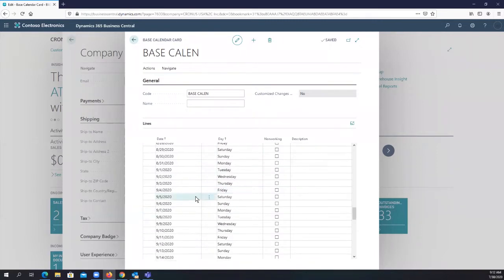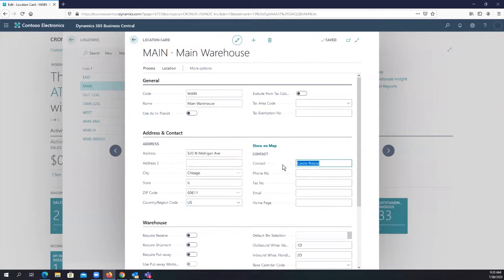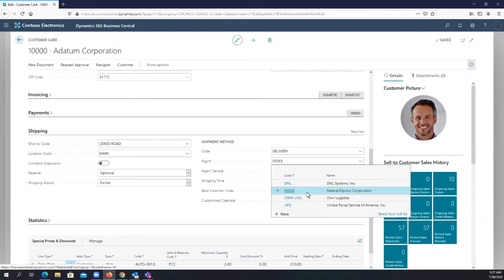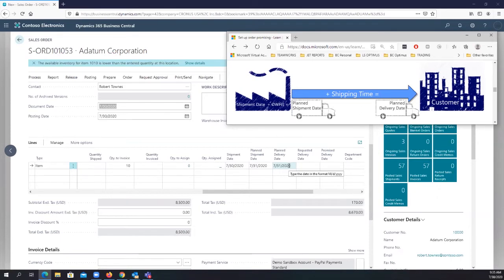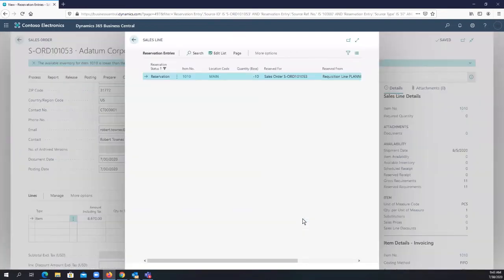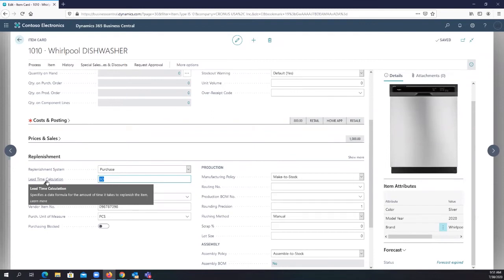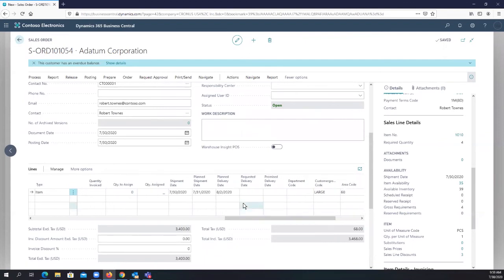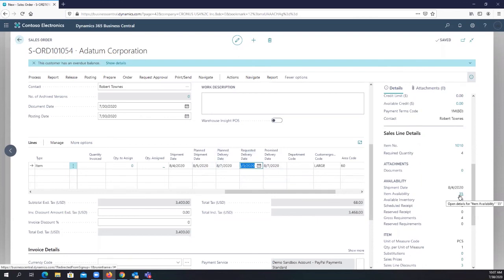Video 2020/07 - Microsoft Dynamics 365 Business Central - Promising Sales Order Delivery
Agenda:

Do you want to calculate item delivery dates?
This module will focus on sales order promising.
It explains the date fields on sales orders and the relationships between them, with the primary objective to calculate item delivery dates.